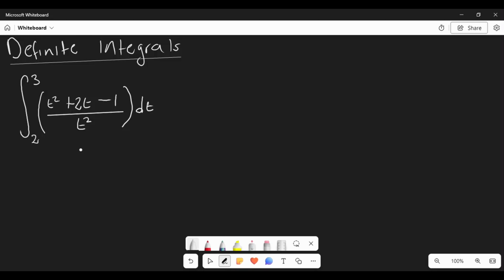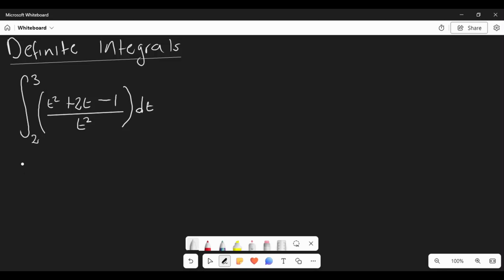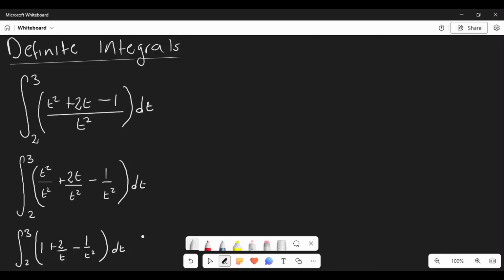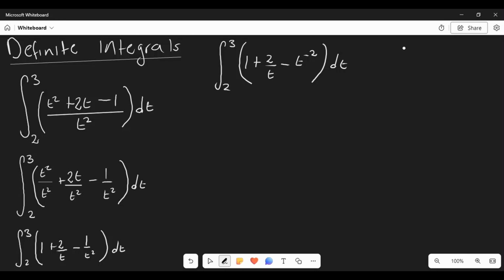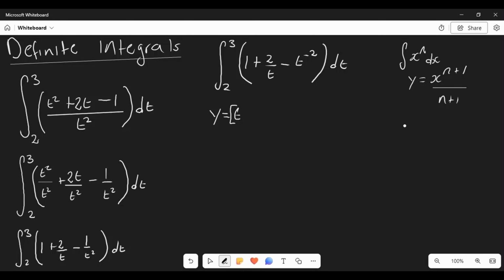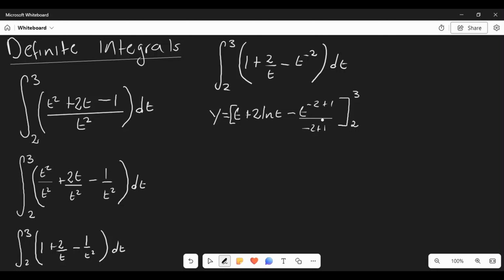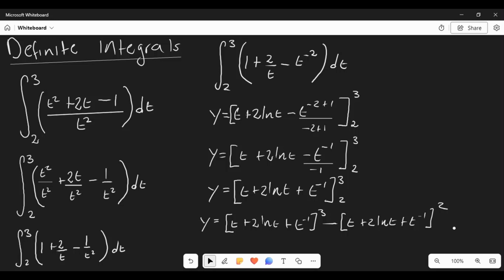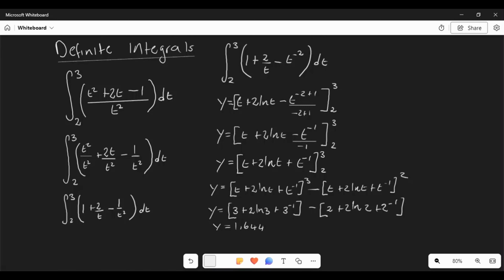Definite Integrals Simplified | Integral Limits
On this video we are calculating the value of the integral